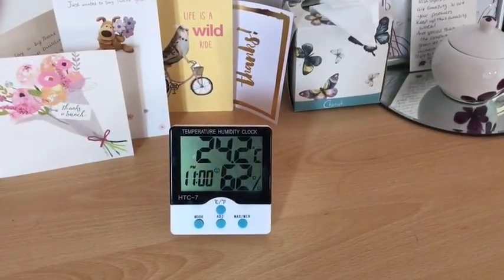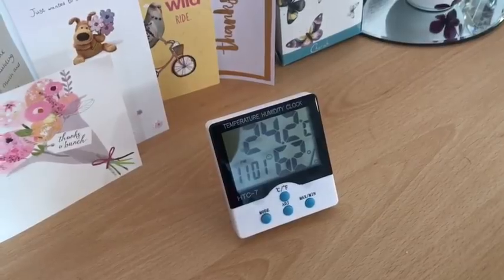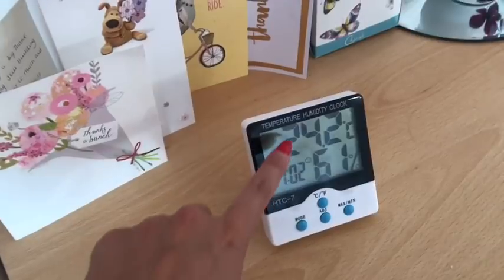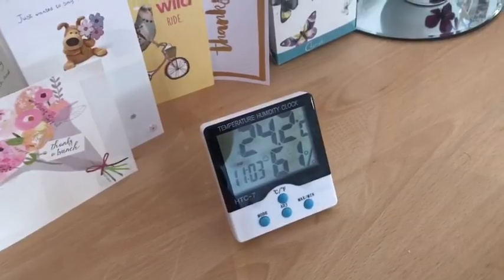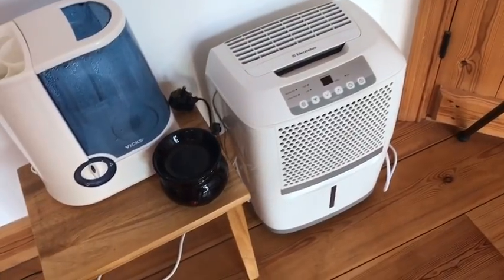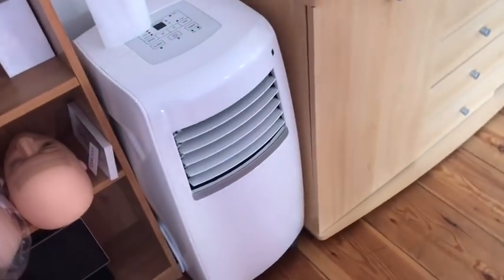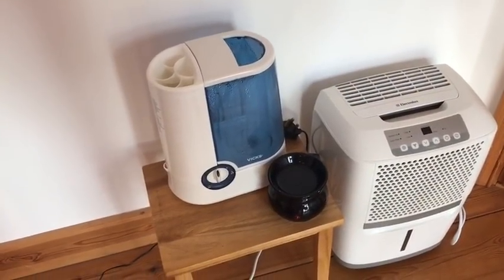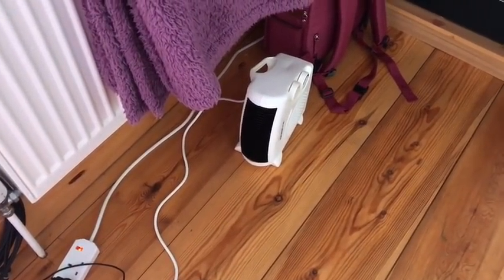Temperature and humidity - let's chat !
This is rarely taught to us, but we MUST control temperature and humidity if our adhesives are to work and our clients lashes to last.